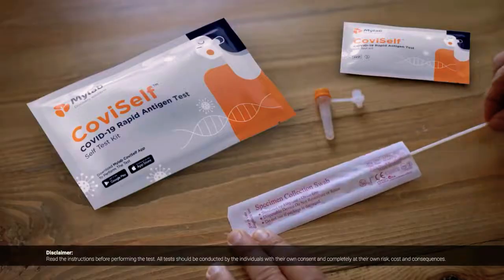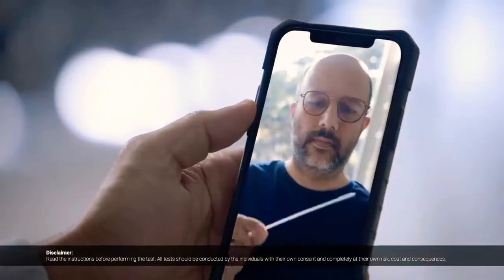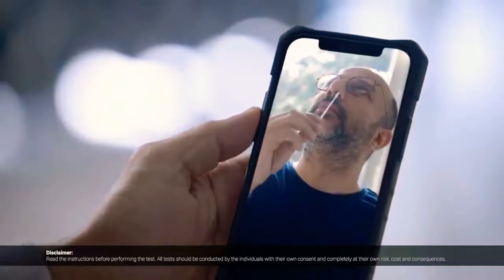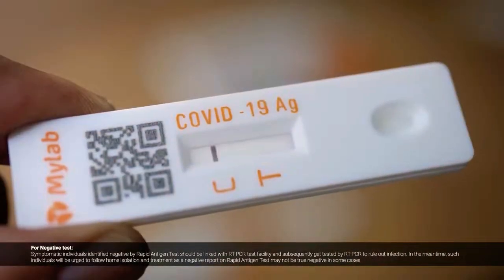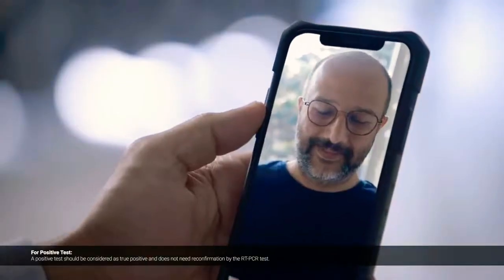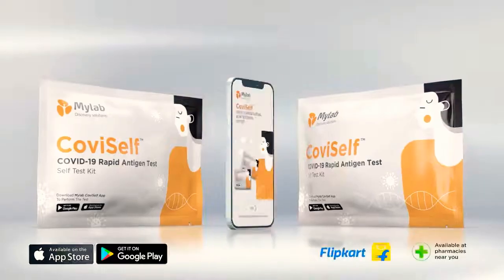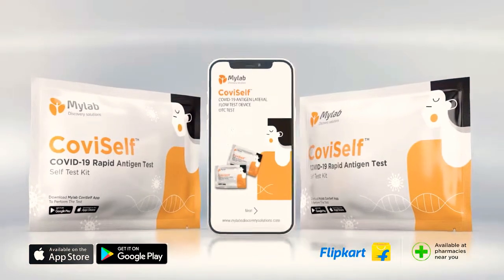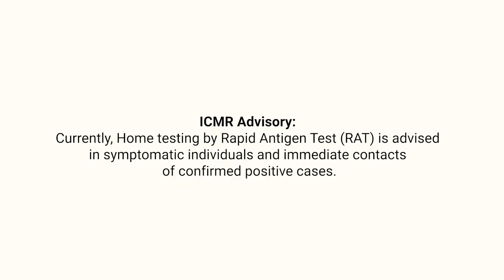How To Find your Corona Positive and Negative At Home || Only 30 Minutes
Corana Virus is most danger in World.

So, Your Test at home only 30 minutes .